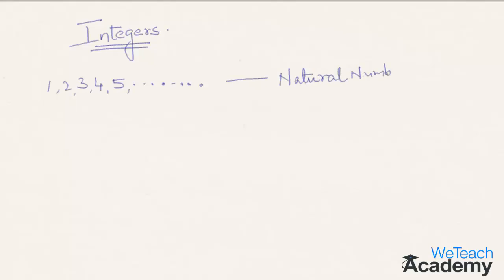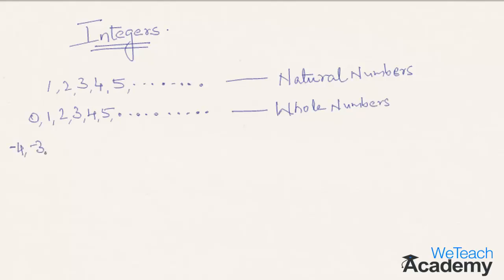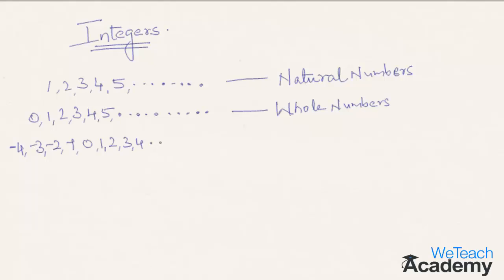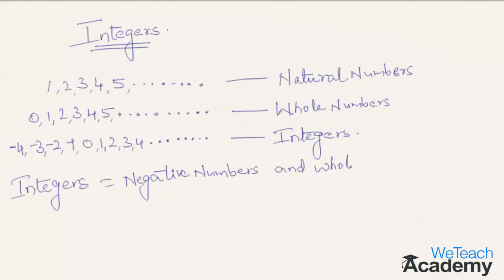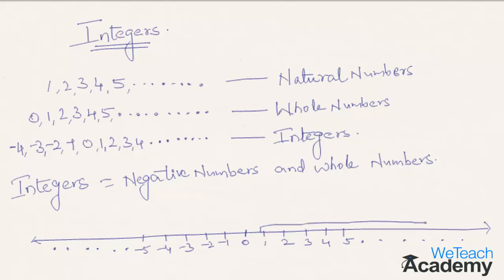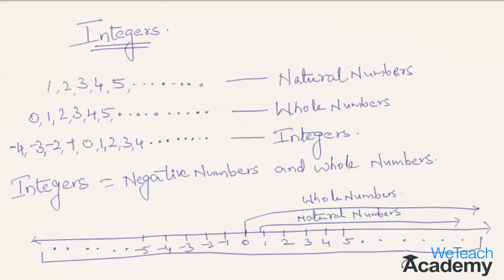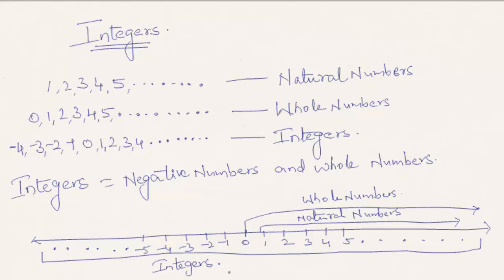Introduction To Integers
This video presentation is about Introduction to integers.Helpful to learners for understanding the basics of integers.